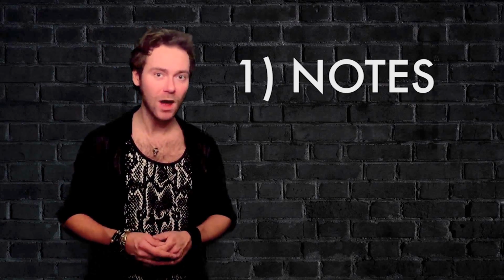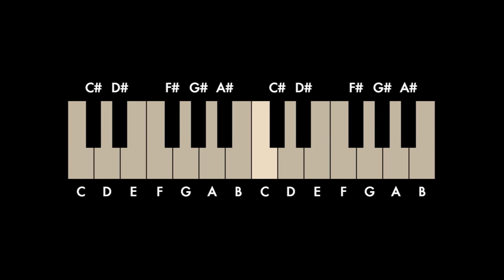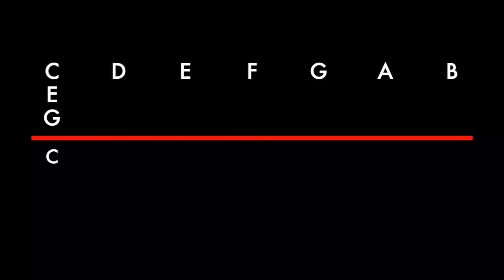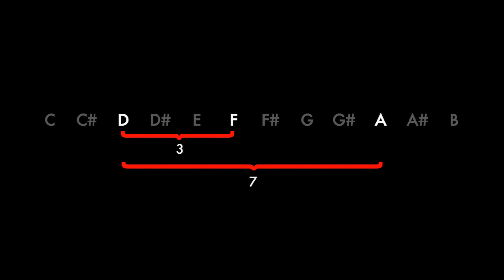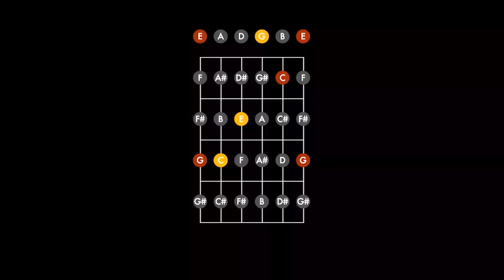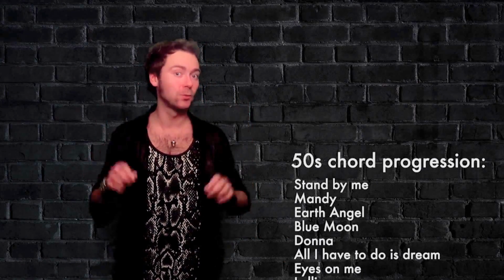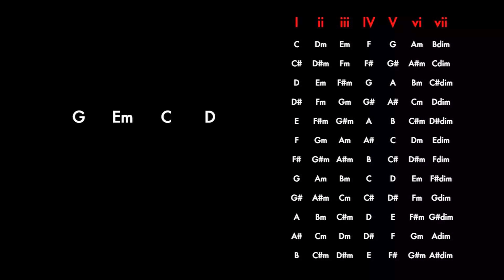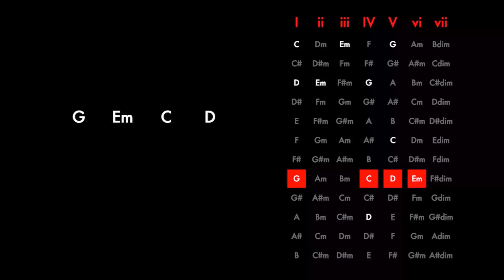Music Theory Made Easy, Part 1 | Dark Playgrounds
Ever tried to get into music theory, but realized they talk too much about notation? Want to get to the good stuff? Learn to construct chords, transpose and figure out the key of any song! We'll also go through notes, intervals and scales, talk about major and minor. Super simple!

Whether you play guitar or piano, this lesson will teach you how to locate notes and play chords on your instrument.